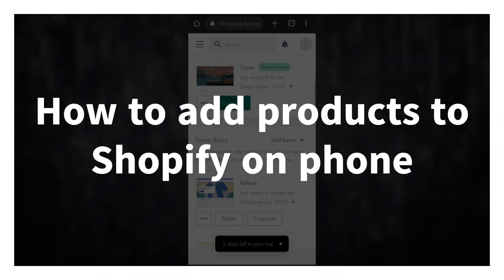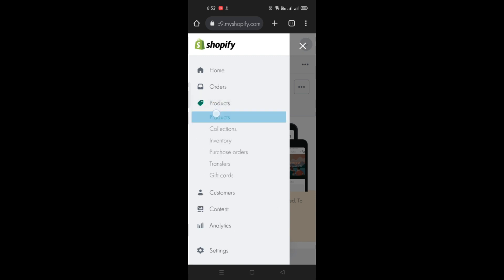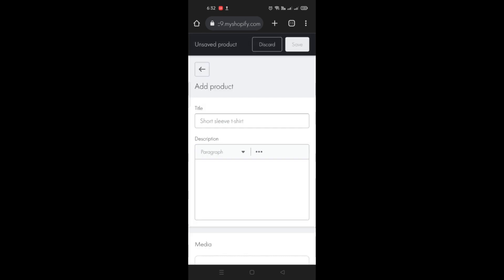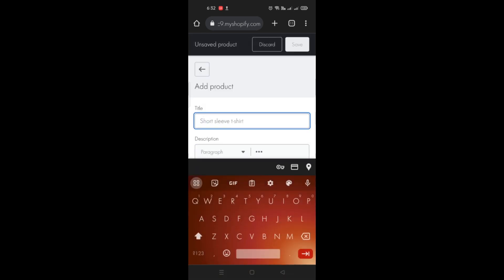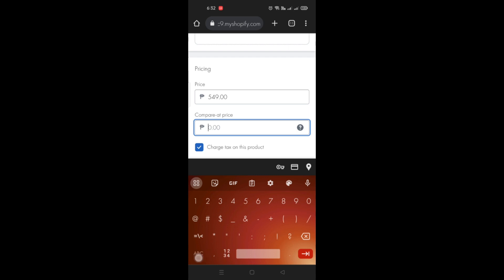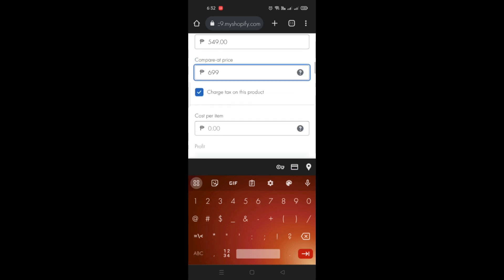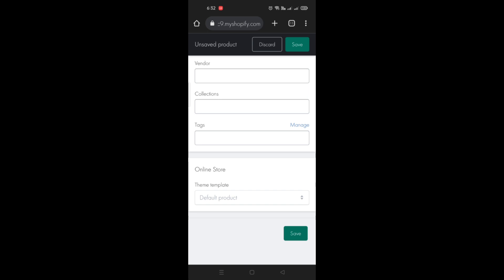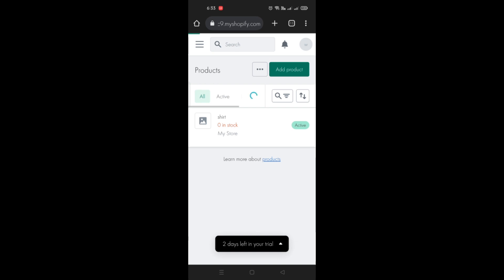How to Add Products to Shopify on Phone (FULL GUIDE)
In this video, we're going to show you how to add products to your Shopify store on your phone!

This is a full guide on how to add products to your Shopify store on your phone, so be sure to watch it to learn everything you need to know! We'll cover everything from how to add products to your cart, to how to create your product pages, to how to add shipping and billing information. After watching this video, you'll be able to add products to your Shopify store on your phone in no time!
How to Add Products to Shopify on phone